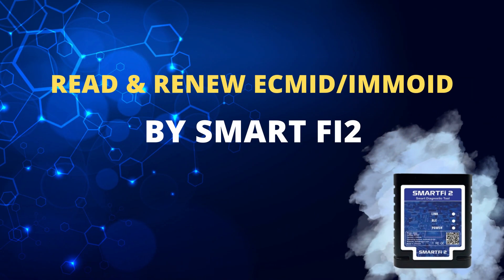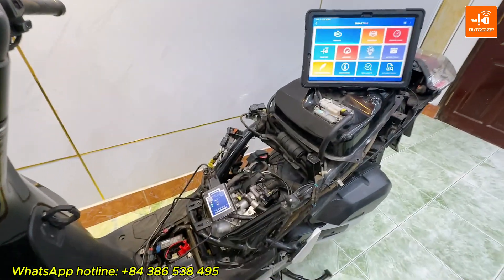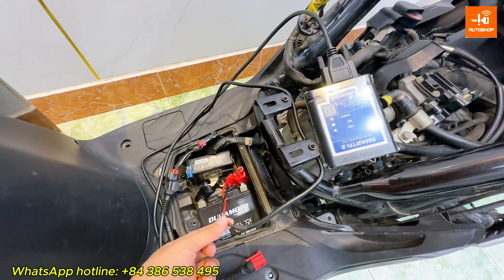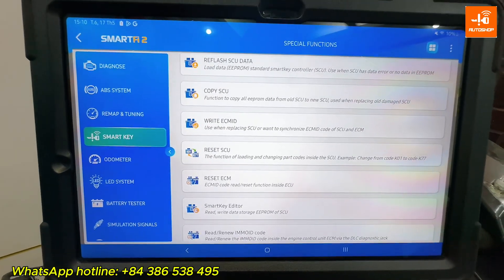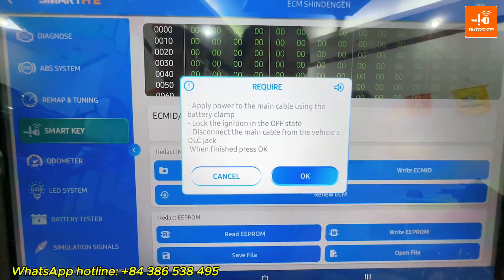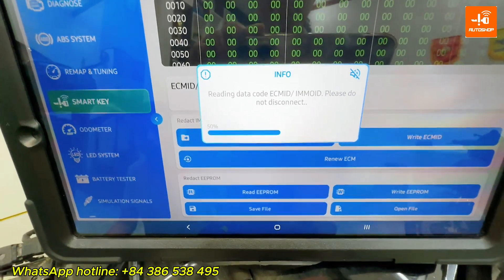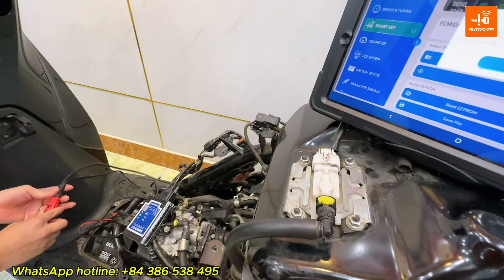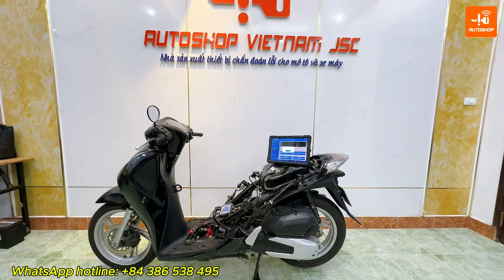READ AND RENEW ECMID / IMMOID HONDA SHINDENGEN VIA OBD (K-LINE) BY SMART Fi2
Function read/renew ECMID/IMMOID in ECMs Shindengen and Keihin for Honda motorcycles via the K-line protocol, through the DLC diagnostic connector
𝐓𝐡𝐞 𝐝𝐞𝐭𝐚𝐢𝐥𝐬 𝐨𝐟 𝐭𝐡𝐞 𝐟𝐮𝐧𝐜𝐭𝐢𝐨𝐧𝐬 𝐭𝐨 𝐛𝐞 𝐮𝐩𝐠𝐫𝐚𝐝𝐞𝐝 𝐢𝐧𝐜𝐥𝐮𝐝𝐞:
1. Read ECMID / IMMOID
2. Renew ECM
3. Read EEPROM data
4. Change ECMID/ IMMO
- ECM Shindengen: Support for all types of ECMs Shindengen.
- ECM Keihin: Support for the types of ECMs Keihin below
+ Winner X V3: 38770-K2P-V61
+ Scoopy (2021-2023): K2F-T21 / K2F-N11 / K2F -T91 / K2F - N91
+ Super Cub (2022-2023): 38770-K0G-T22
+ Genio 2023: 30400-K0J-N71
+ Note: For ECMs Keihin, currently only the function to read ECMID/IMMOID is supported. Other functions will be updated in future updates.
READ/ RENEW ECM FUNCTION CAN APPLIED FOR:
SMARTTOOL 2 (7 digits serial number)
SMARTTOOL ECO
SMART FI2
UPGRADE FEE: $95
UPGRADE METHOD: ONLINE